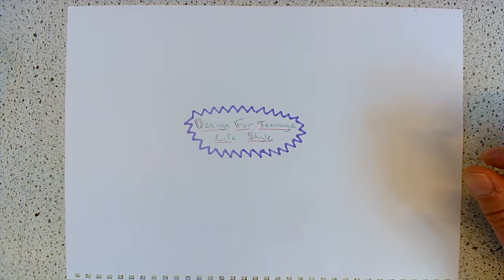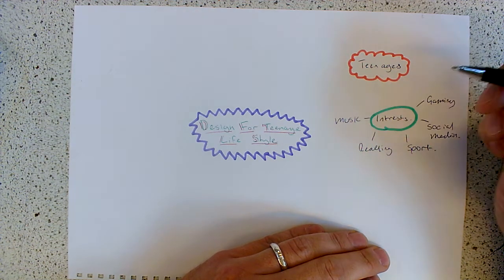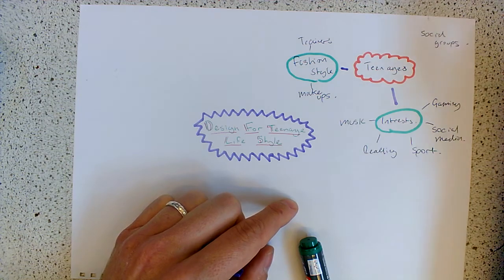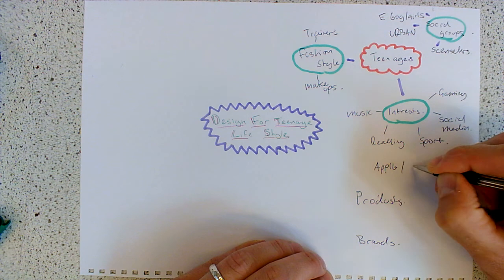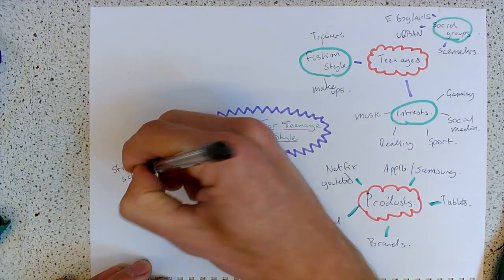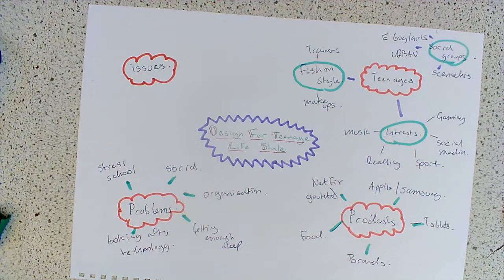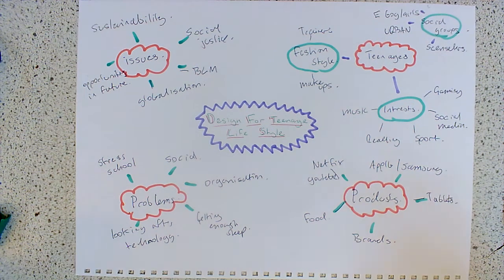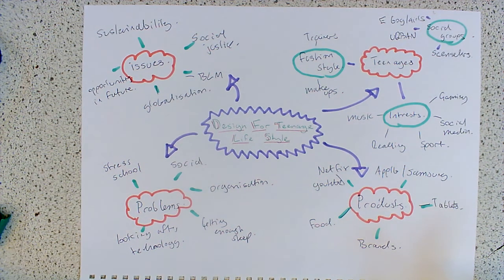Design and Technology GCSE tips- How to complete a task analysis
This video is a quick run through on how to create a task analysis with a focus on preparation for the AQA Design and Technology NEA . The topic I am looking at is designing for teenage life style and in this video I attempt to break that down into a mind map.